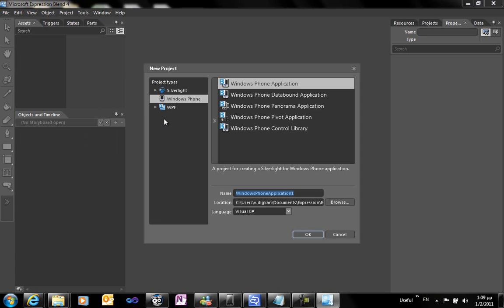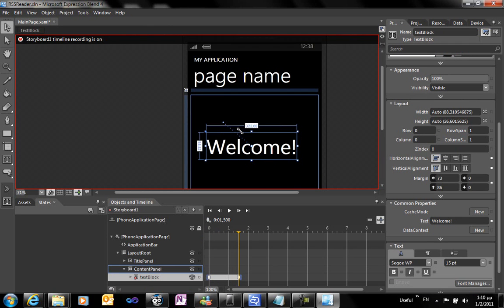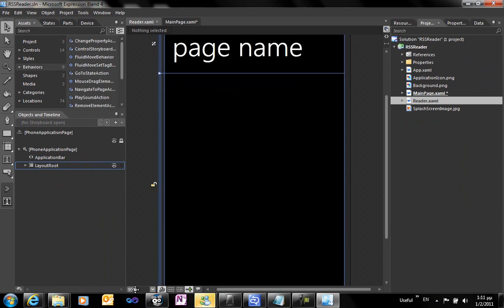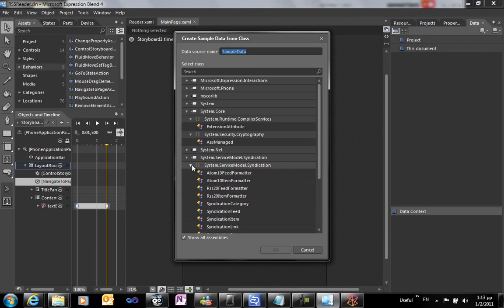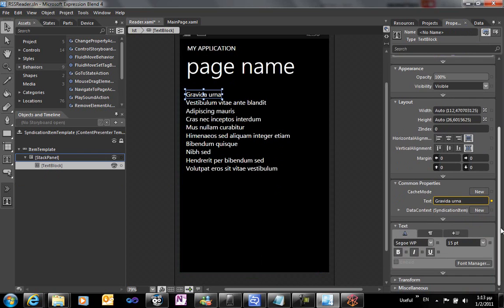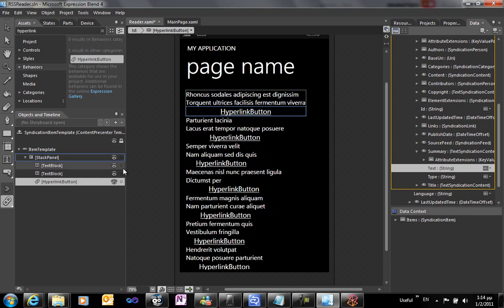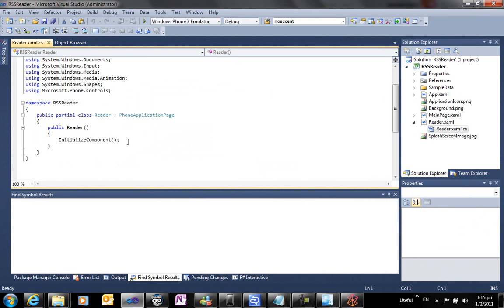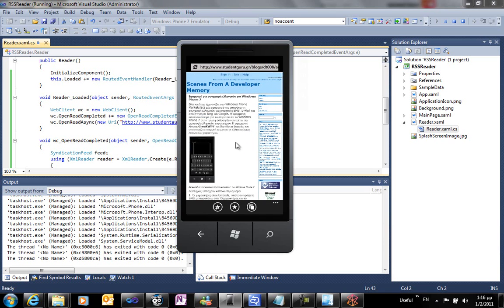Creating an RSS reader for Windows Phone 7 in 5 minutes